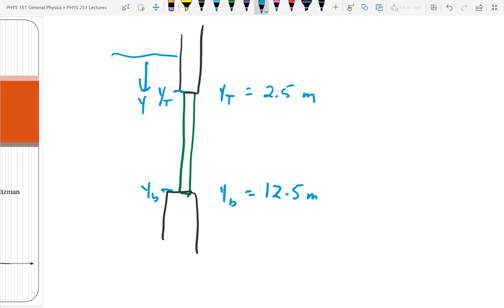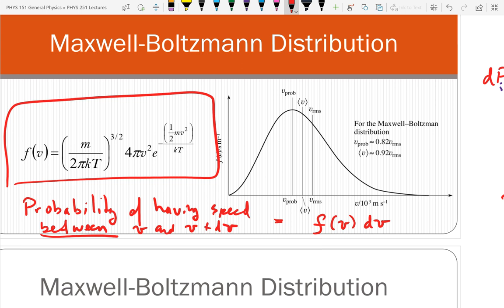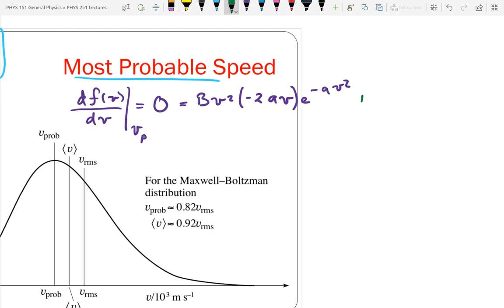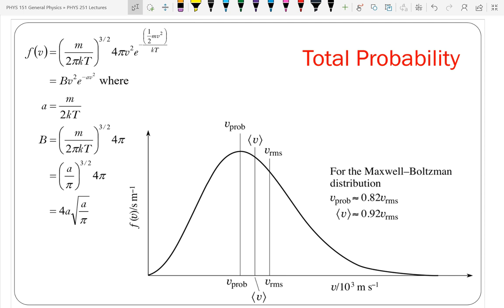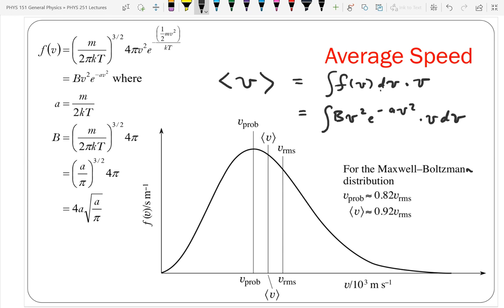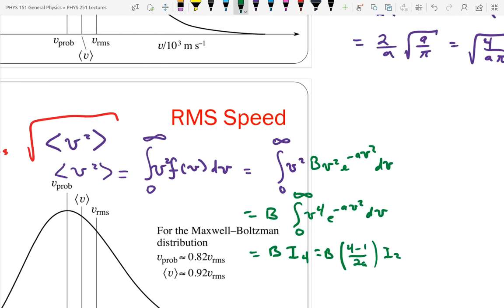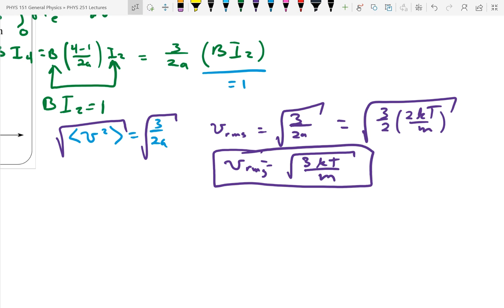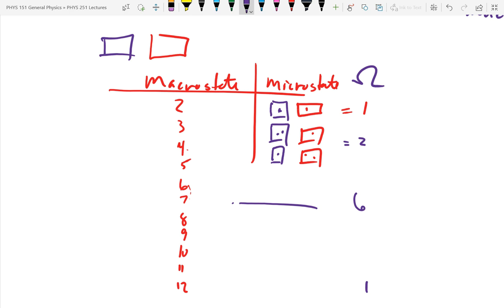PHYS 251 Lecture 13: Maxwell-Boltzmann Distribution